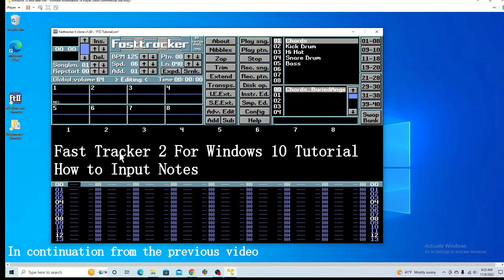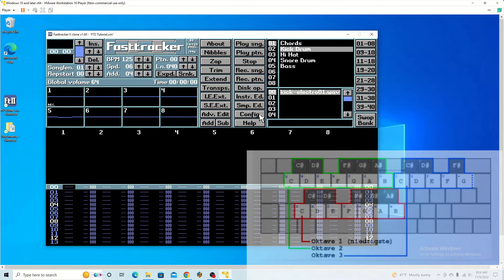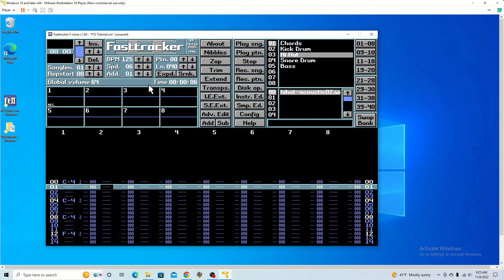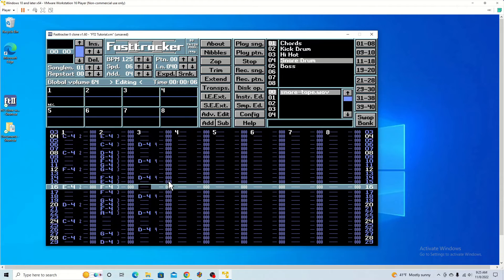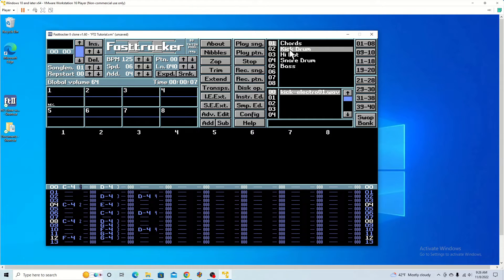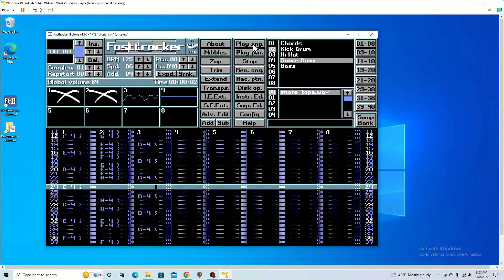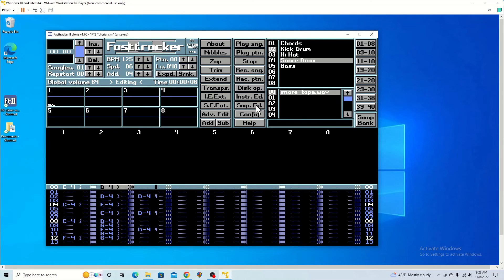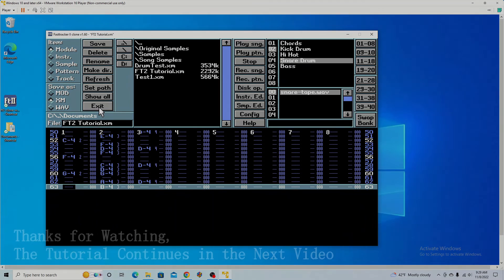FastTracker 2: How to Input Notes and Create Patterns - Tutorial 5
In this video I show you how to import samples